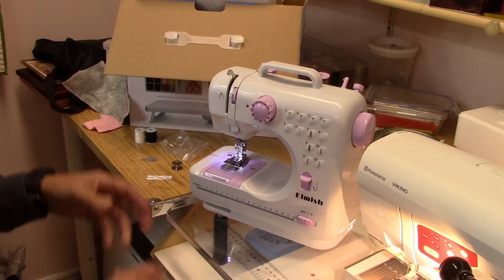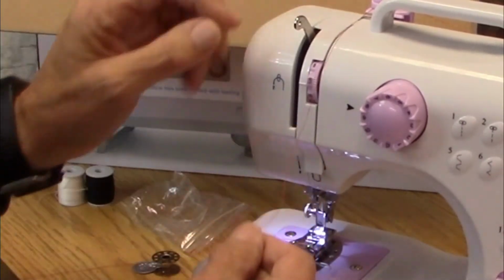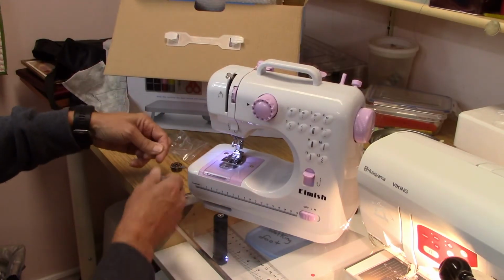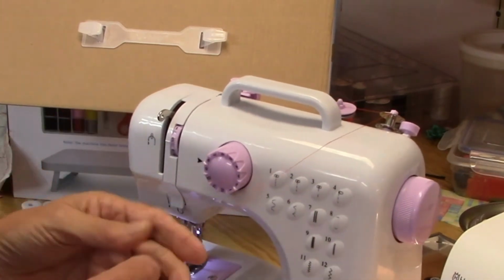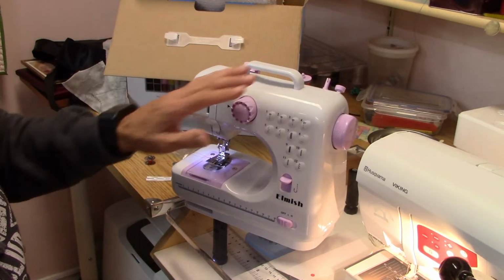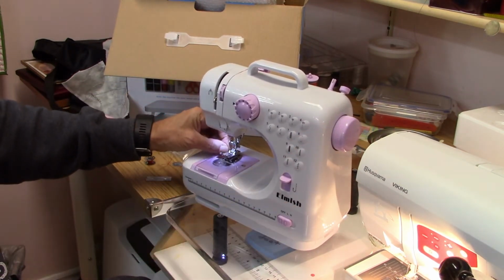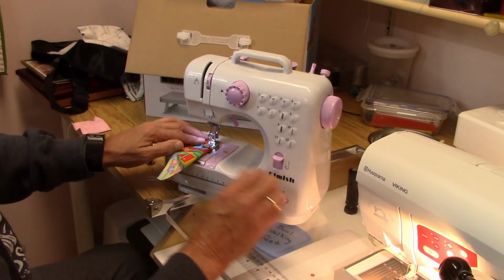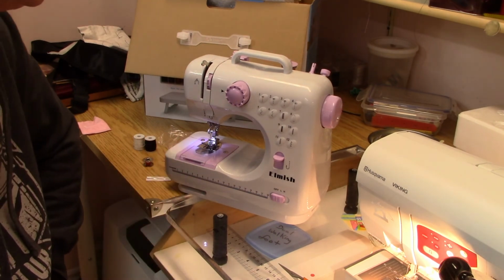Beginner Sewing Machine Part 2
Video describing how to use the beginner sewing machine.